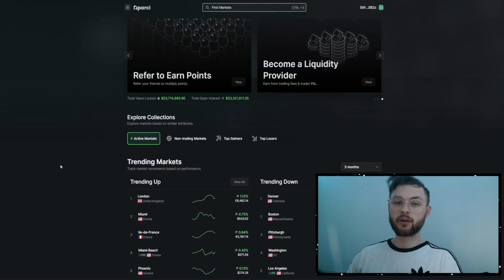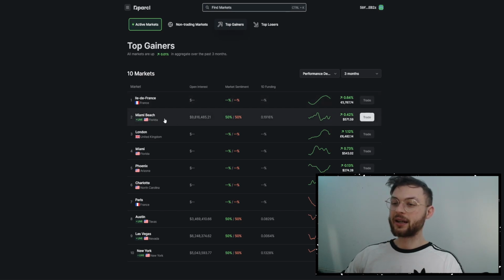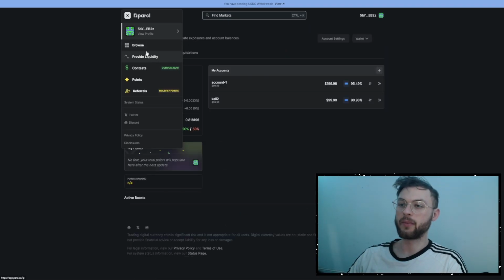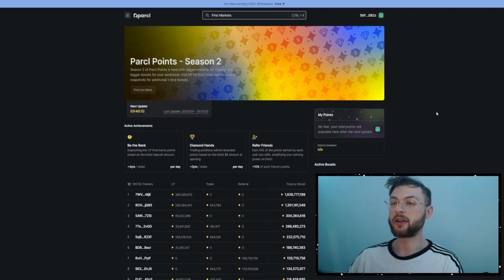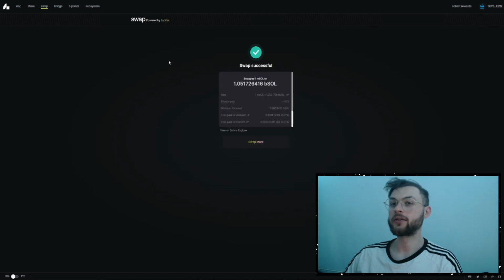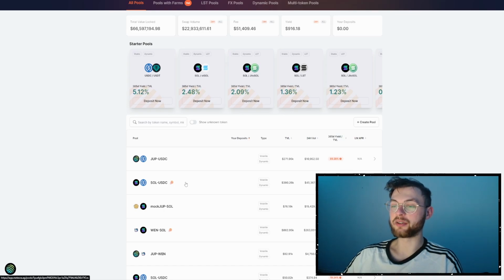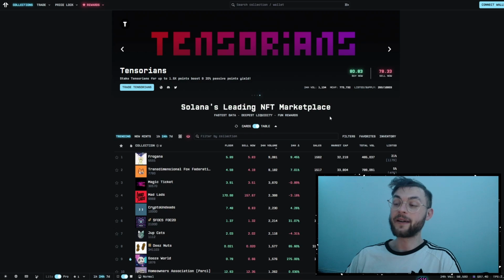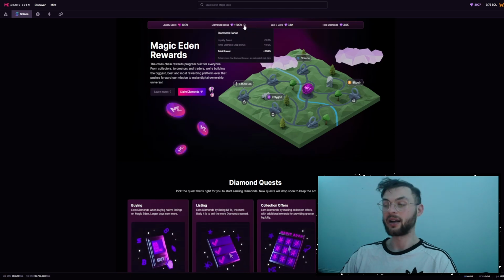ULTIMATE SOLANA AIRDROPS GUIDE IN 2024 (TOP 11 AIRDROPS)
In this video I will show you the top ultimate Solana airdrops to farm in 2024 we will cover airdrops like Parcl, Tensor nft marketplace, Magic eden, Marinade staking protocol, Drift finance, Jupiter, Pyth network staking,  Marginfi, Kamino finance, Meteora protocol, and Phantom Solana wallet.

This video will show you:

top solana airdrops to farm in 2024
the best airdrops to farm in 2024
new airdrops to farm
solana airdrops full guide